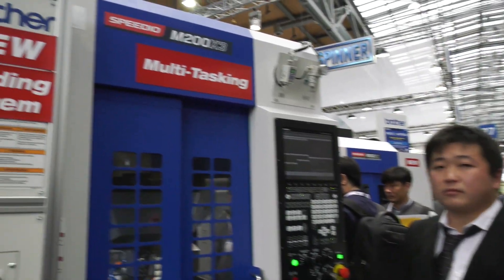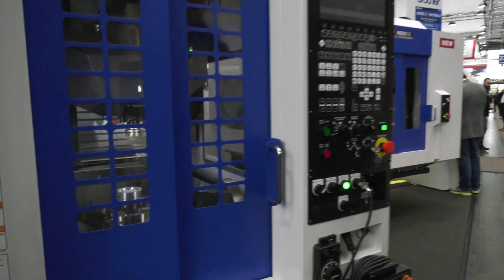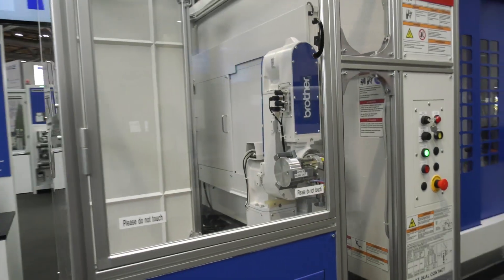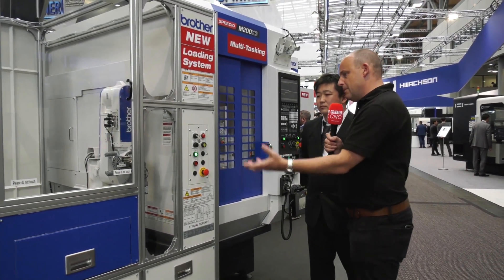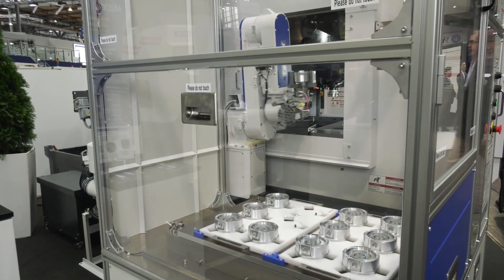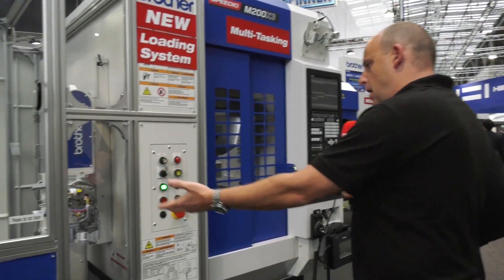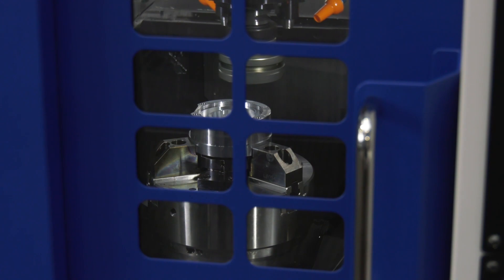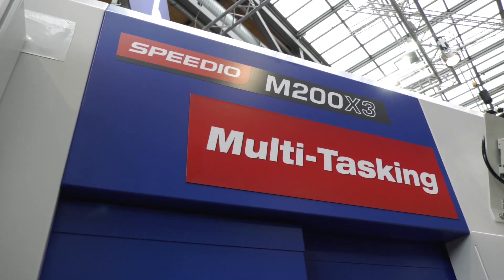SPEEDIO M200X3 Multi-tasking machine with automation from BROTHER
The SPEEDIO is a fast multi tasking offering and in this instance it has the inclusion of an automation. It's compact, quick and versatile. A complete cell from BROTHER. You can purchase these machines from Whitehouse machine tools in the UK.